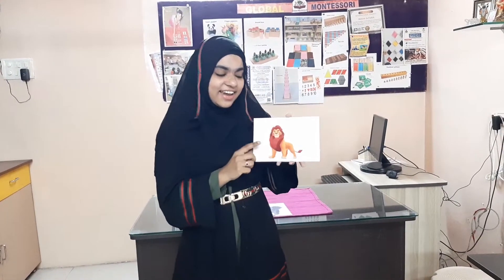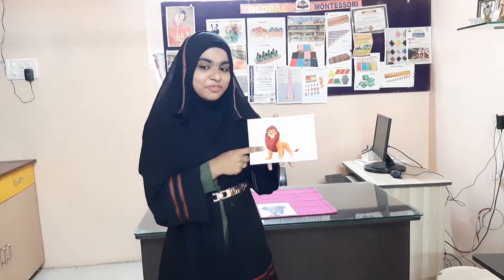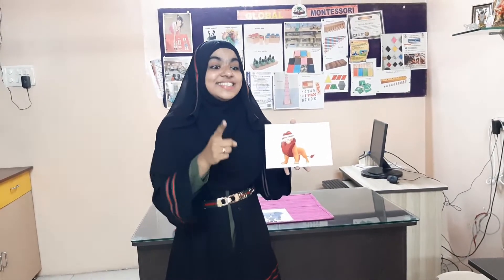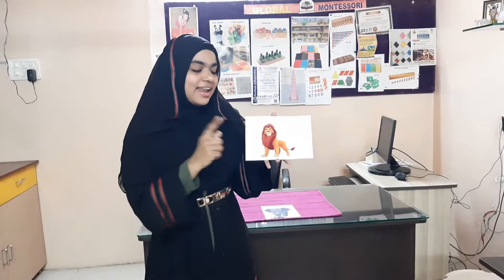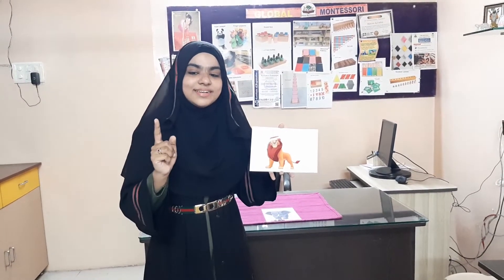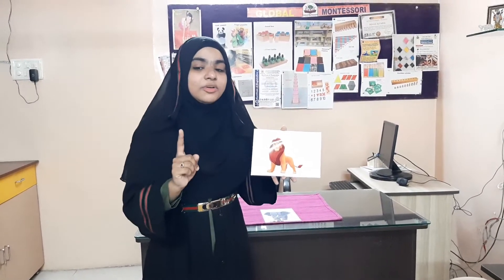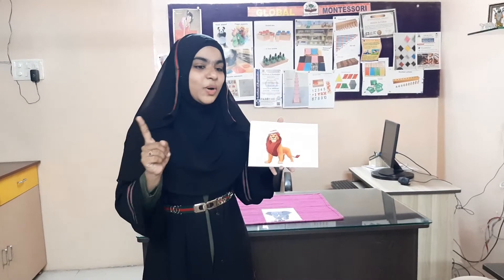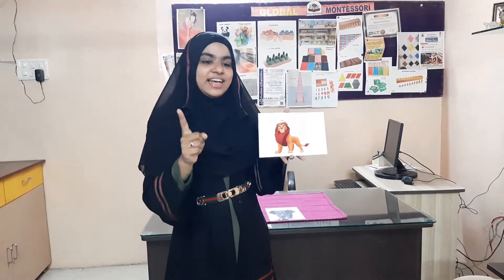what is the difference between wild animals and pet animals?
FOR  NTT  TEACHERS
Diploma in Nursery Teacher Training or short form for NTT is a 1-year diploma course The course aims at improving the overall quality of education at the pre-primary level and improving the quality of education. The NTT students are trained in areas like child education, teaching methodology, nursery level subjects & communication.
The videos might be very helpful to mothers and teachers for learning and teaching. For teacher How to prepare for demo class
Motivated and jobs related helpful and informative videos for all the students.
This NTT course is for how to become a primary school teacher and it is useful for mothers also for getting guidelines for teaching their own kids with a proper manner of teaching.
For mothers:
The children under the age group of 1 to 6 years are supposed to get growth and expansion in the field of school academics as preschoolers. To afford the holistic development akin to cognitive, social, expressive, and interacting skills or in general, the development of the kids counting with a variety of maturity and knowledge in a child-like considerable, emotional, exciting, mental, ethical, fine motor, gross motor, verbal communication, education, admiring, response, etc. with another individuality build-up at this phase. To promote an intelligence of self-determination and an optimistic personal likeness in the general public also grow. To take care of acceptance and admiration intended for others in the course of the value for adults and love affection for the youngsters generate among the kids. Alphabet Animals and more preschool learning songs collection. Learn phonics and the alphabet, colors, counting, animals, and more! Lots of fun learning songs for young children. Sing along.